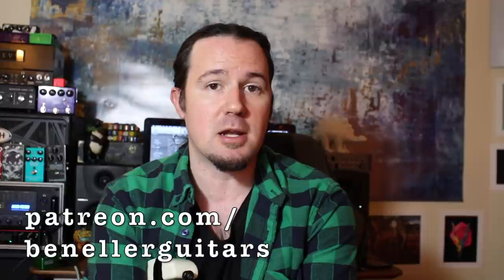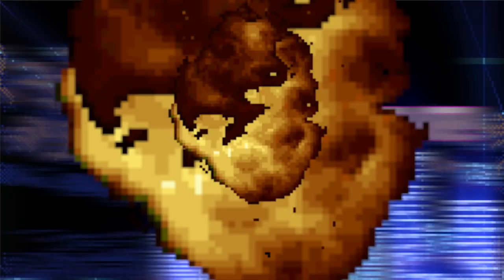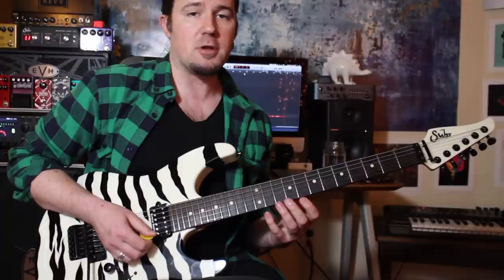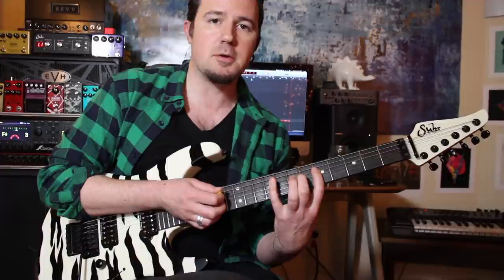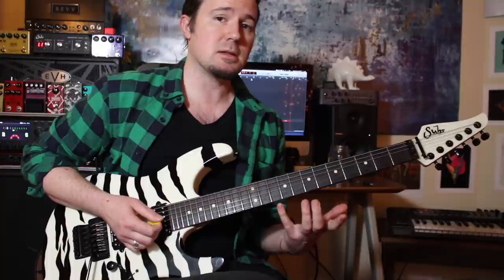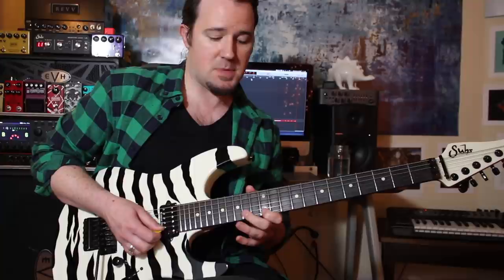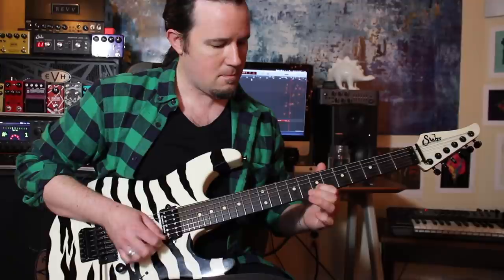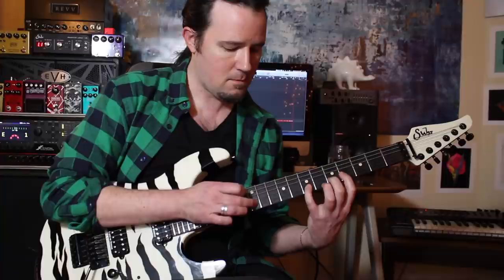When Meshuggah Went Melodic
This week, my Patreon supporters also get a killer backing track i made inspired by the solo section chord progression, in standard AND Eb tunings, plus a bonus video where i describe some soloing strategies you can use over it for killer fusion phrasing!
Get sweet deals on all the nice things i use
Hey kids its your good buddy with a Meshuggah Mega Lesson to wrap up 2020!!! Everybody knows the BRUTAL side of the band, but a lot of people don't know the melodic side of Meshuggah; Fredrik Thordendal is a huge fan of jazz fusion monsters like Allan Holdsworth, and he lets it fly in his solos on occasion, such as the KILLER solo he played early in his career on Cadaverous Mastication, from Contradictions Collapse!
In this lesson, i'm going to give you a lick-by-lick breakdown on how to play this lesson, then we will dive deep into the theory side of things and discuss the chords and scales being used to conjure up that awesome melodic fusion sound. You about to learn something!
Suhr Modern White Tiger
MXR GT-OD
Axe FX 3